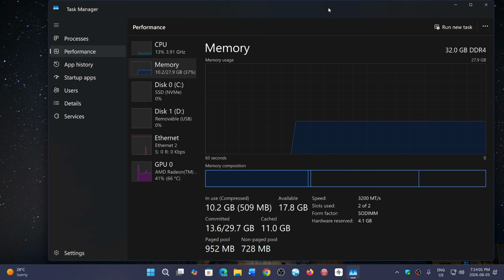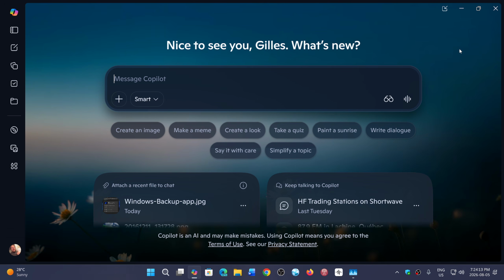Windows 11 Might soon use AI with Windows performance Analyzer to help with slow PCs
Model Context Protocol with Copilot and WPA could improve PC performance